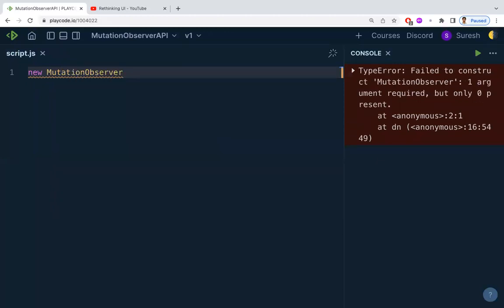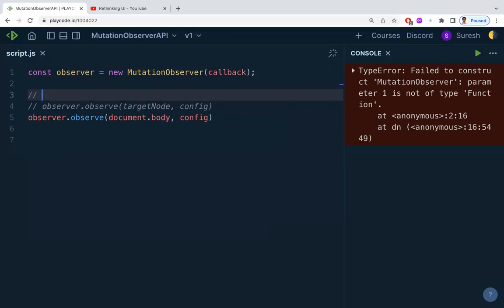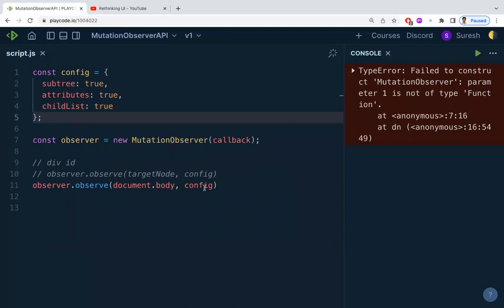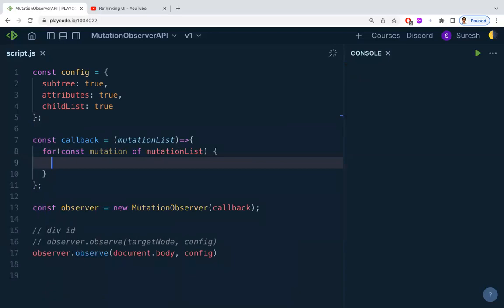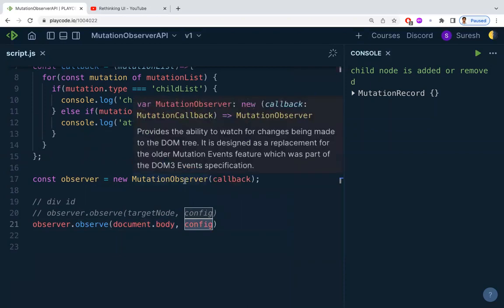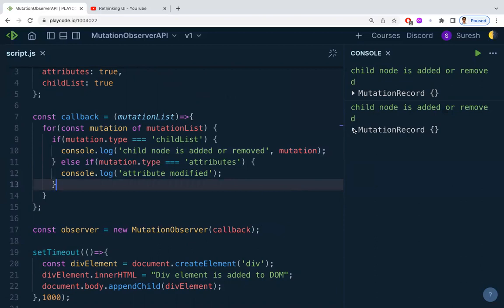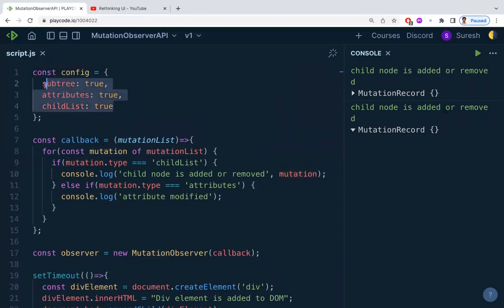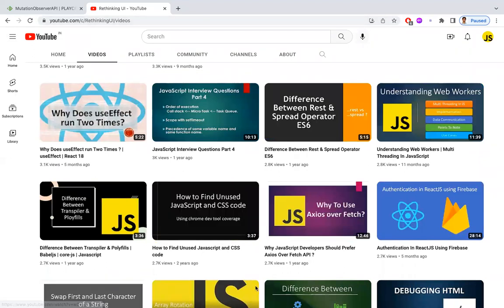Get Notified When Element is Added or Removed From DOM | Mutation Observer API